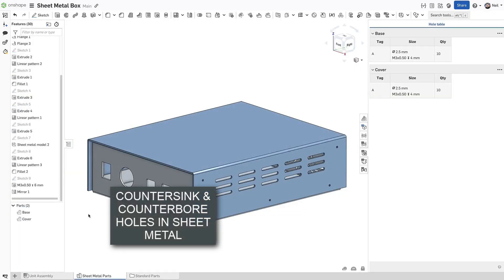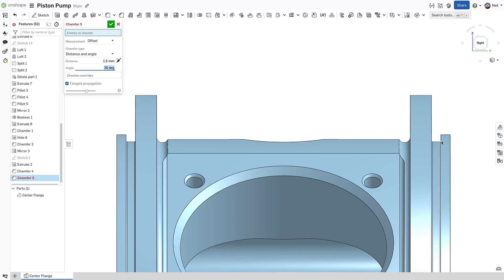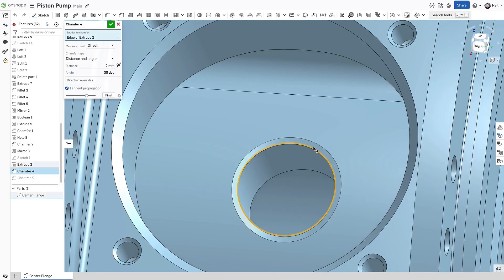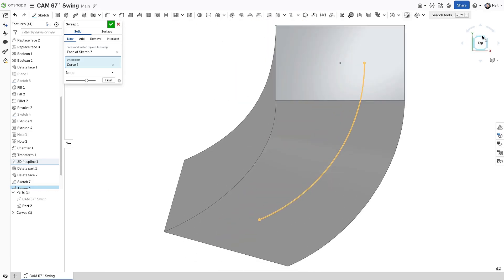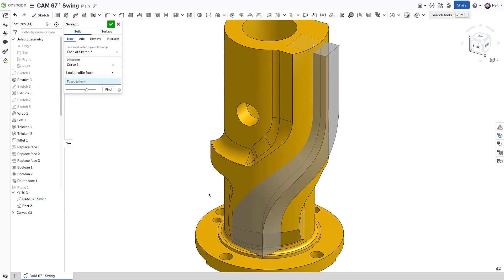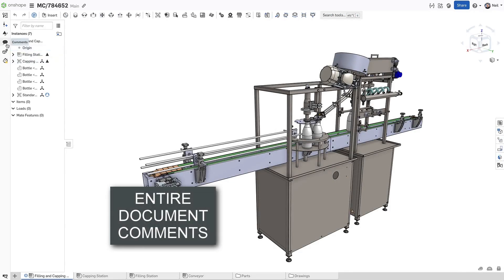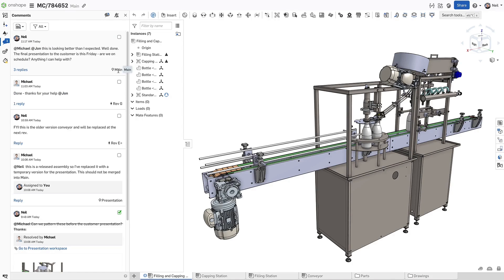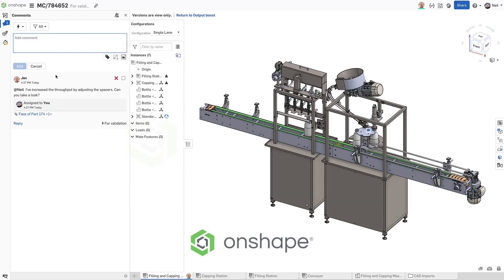What's New in Onshape 1.174 (Countersink & Counterbore Holes, Sweep Profile Orientation + MORE)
This is absolutely, definitely the last update of 2023 and an early Christmas present for everyone. Onshape would like to wish all our users everywhere an enjoyable and relaxing holiday season and we'll be back with a bang in 2024. Enjoy

0:00 Introduction
0:03 Countersink and counterbore holes in sheet metal
0:33 Chamfer size and direction
1:42 Sweep profile orientation
2:38 Create section view of a crop
3:04 Entire document comments